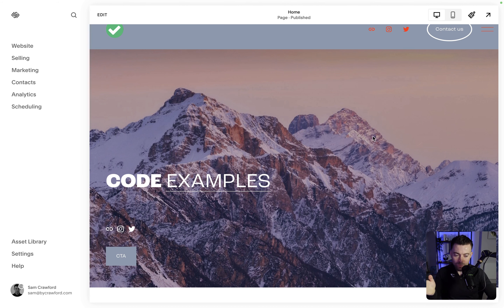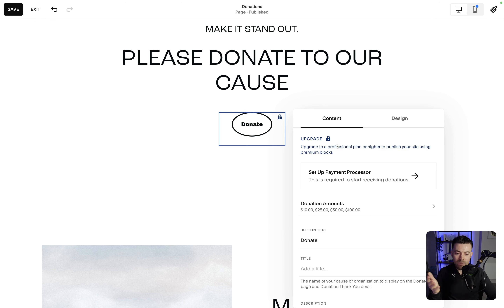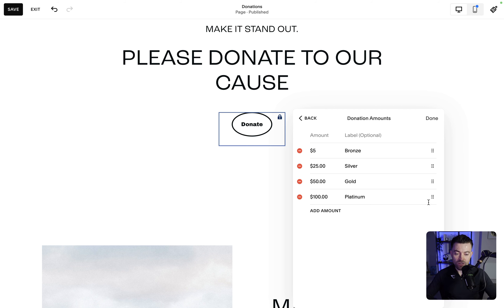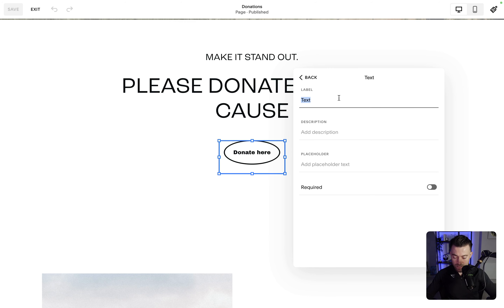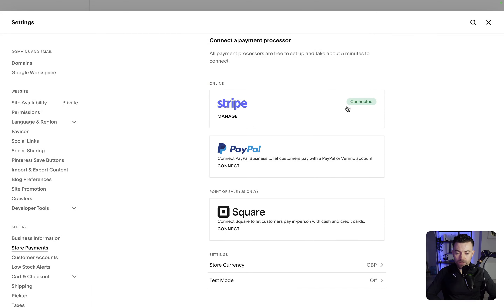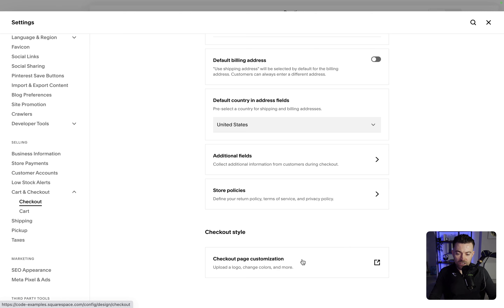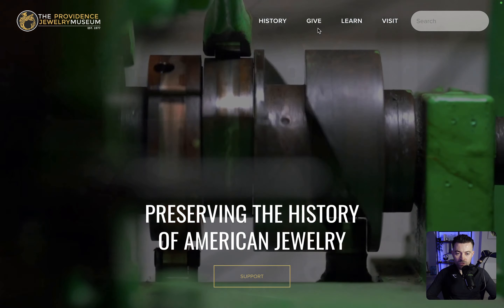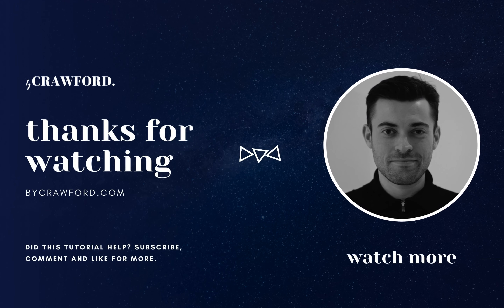How to Set Up Donations on Squarespace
to find out how I can help with your Squarespace project.

Prefer to read your tutorials?

Timestamps

00:00 Introduction to Setting Up Donations on Websites
00:34 Creating a Donation Page on Squarespace
01:52 Customizing the Donation Block
03:01 Adding Form Fields to the Donation Block
03:43 Setting Up Payment Processors
04:18 Customizing Donation Receipts and Checkout Page
05:17 Testing the Donation Button
05:39 Example of a Donation Page in Practice
06:31 Conclusion and Call to Action